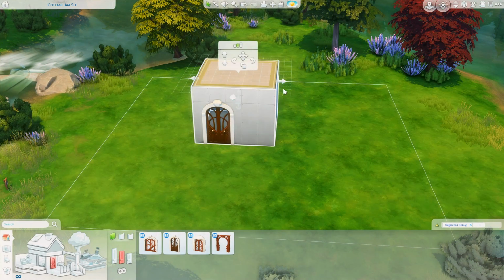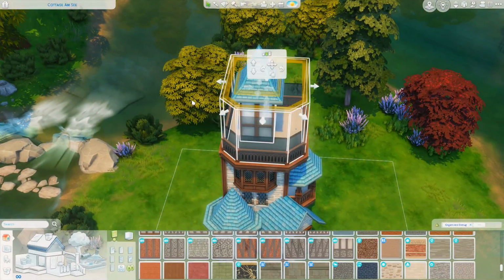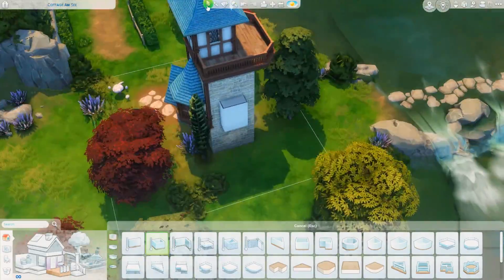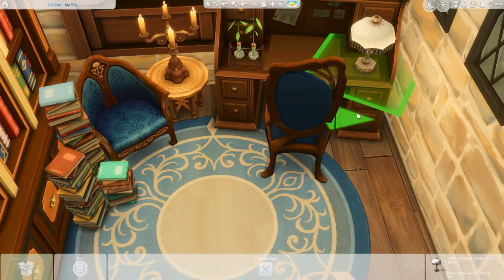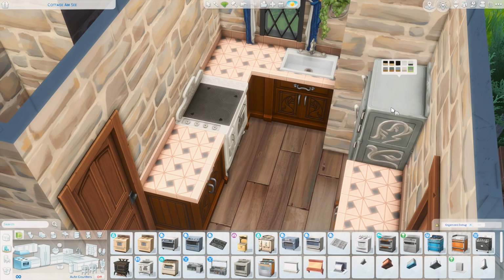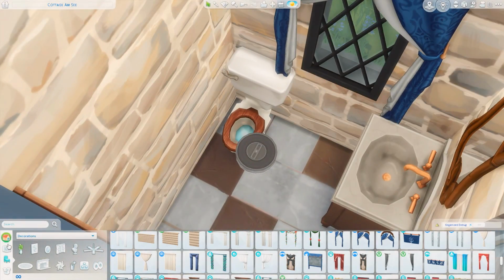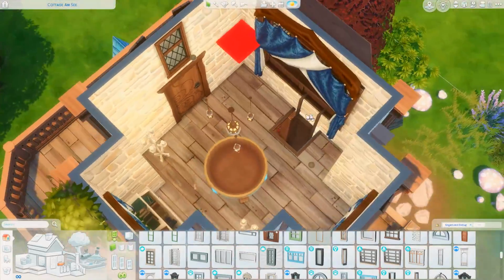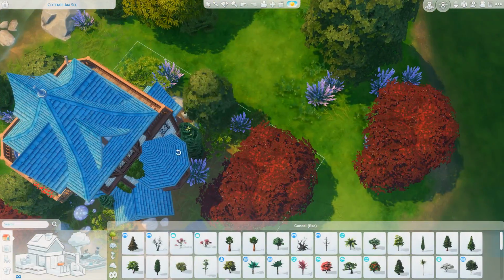Wizard’s Magical Tower // The Sims 4 Speed Build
I built a Magical Tower for a Wizard in the woods of Windenburg! What do you think?

World: Windenburg
Lot Name: Cottage Am See
Lot Size: 20x20
Rooms: 1 Bed, 1 Bath
Cost: §72,331

Recording: NVIDIA GeForce Experience:
Streaming: OBS
Editing: Adobe Premiere Pro
Graphics: Adobe Photoshop